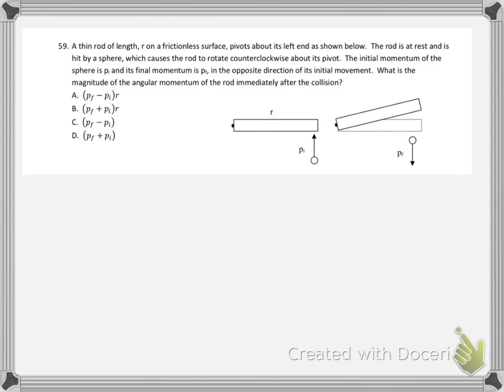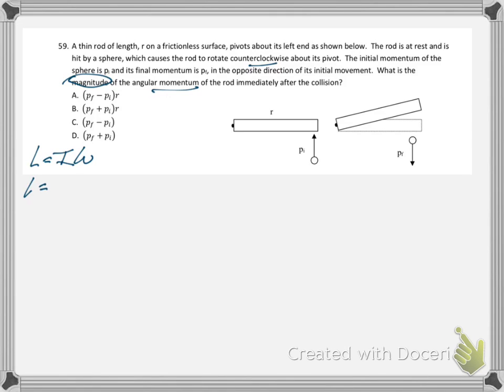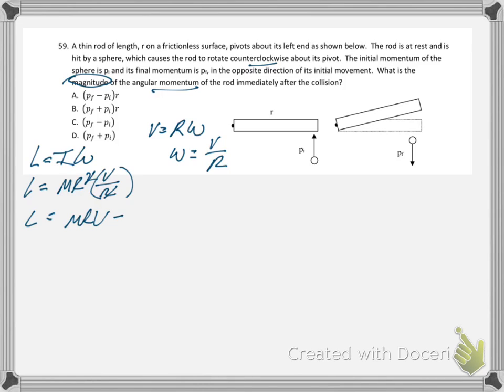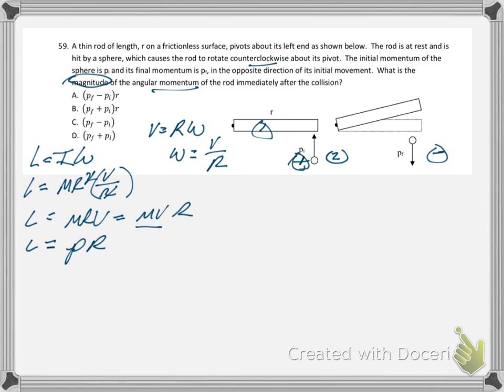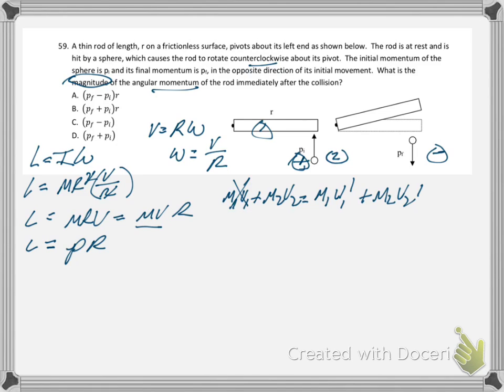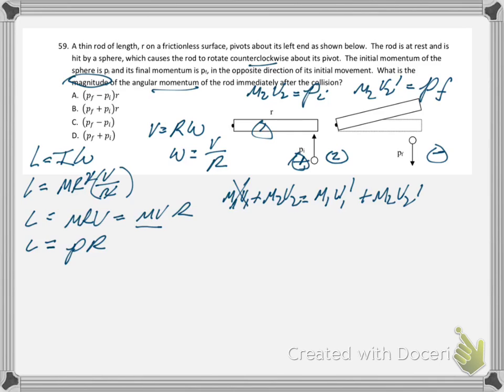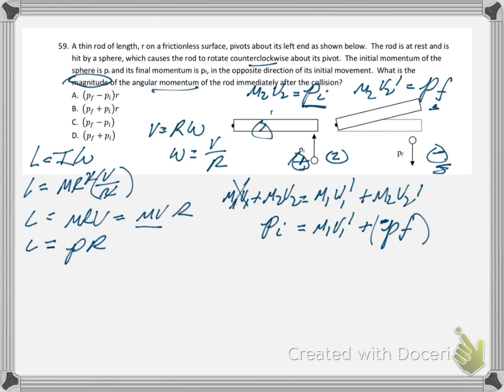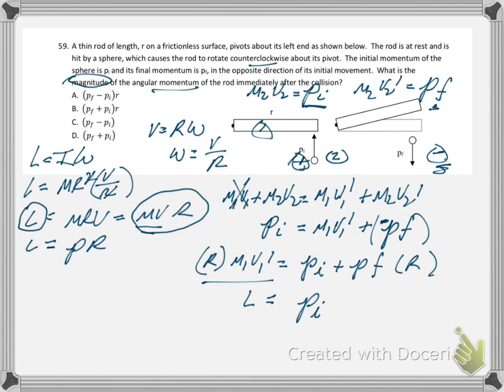AP Physics 1 Rotational Movement MC #59